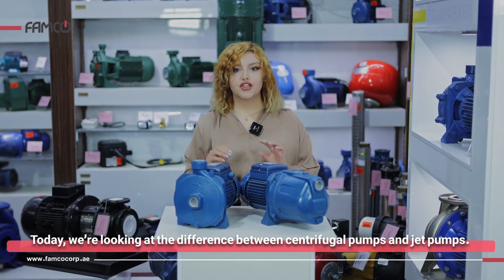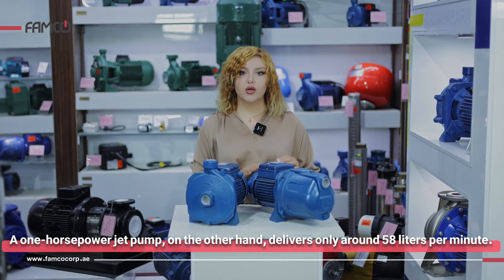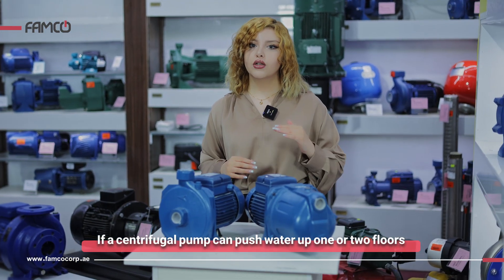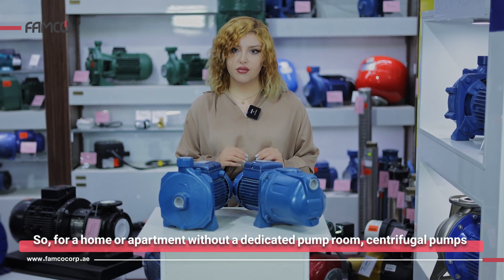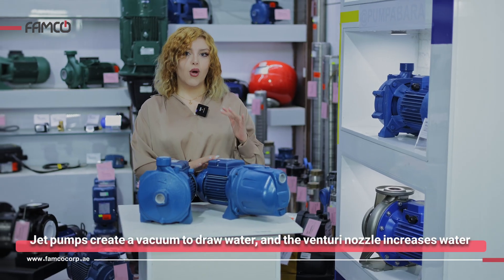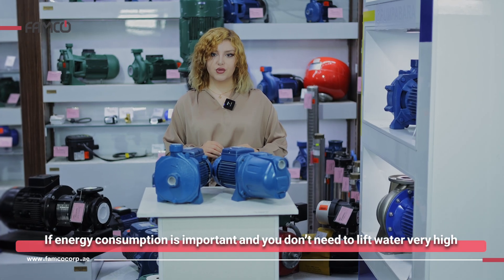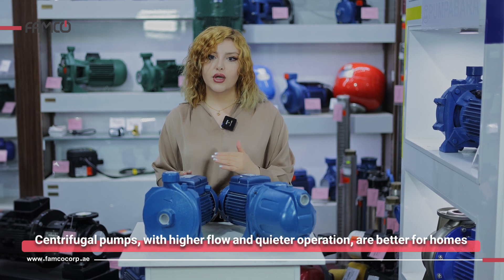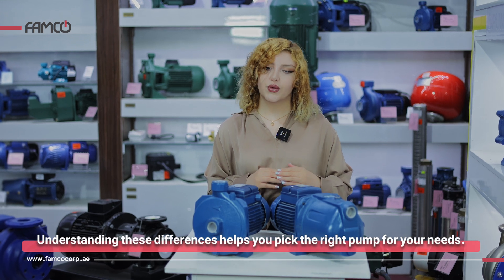Difference Between Centrifugal Pump and Jet Pump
In this article, we will explore and contrast two common types of pumps: the centrifugal pump and the jet pump. Each of these pumps has distinct characteristics and operating principles, making them suitable for various applications. The centrifugal pump is a widely used type of pump known for its simplicity and effectiveness. It operates on the principle of centrifugal force. As the impeller, a central component of the pump rotates, it imparts energy to the fluid, typically water, causing it to move outward from the center of rotation.